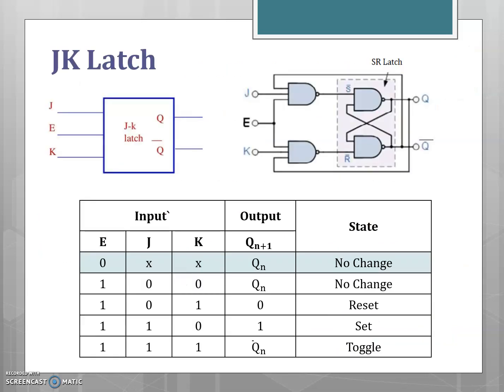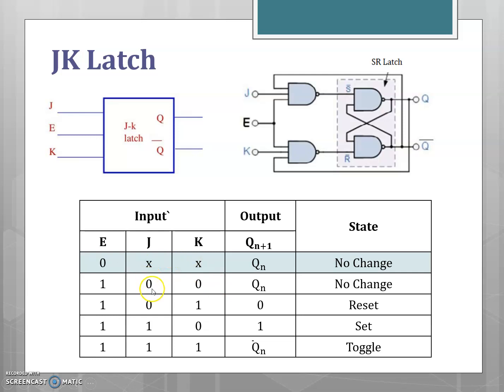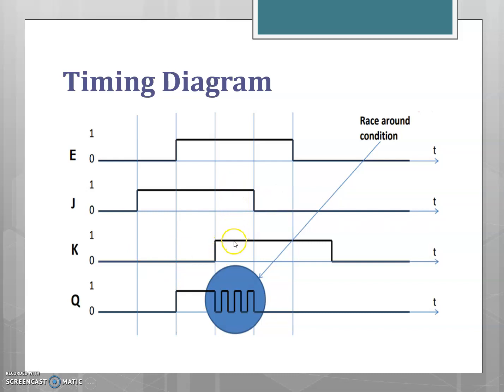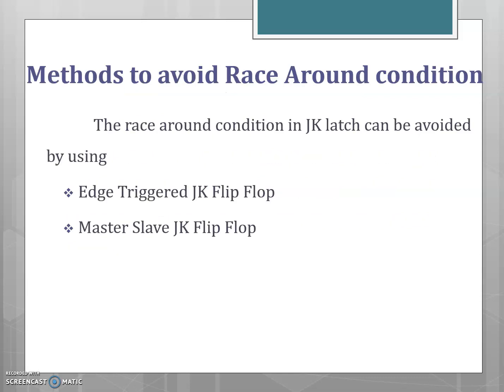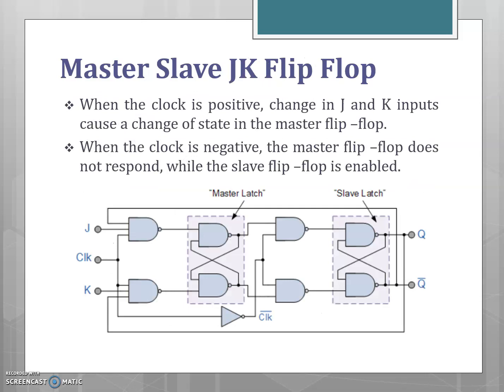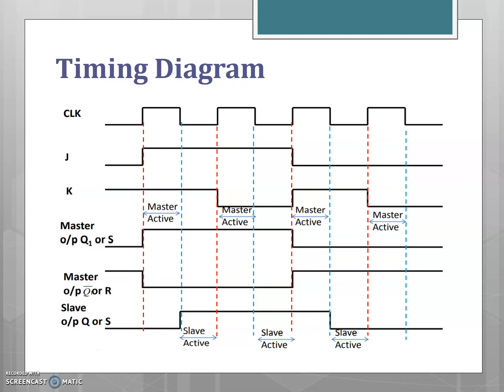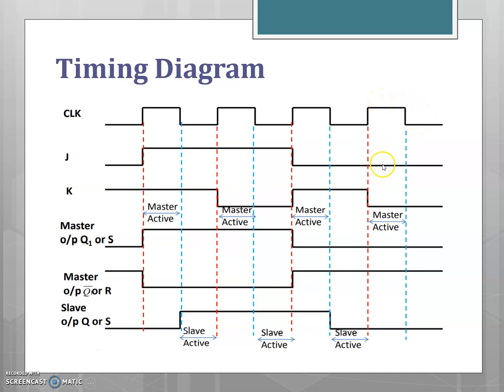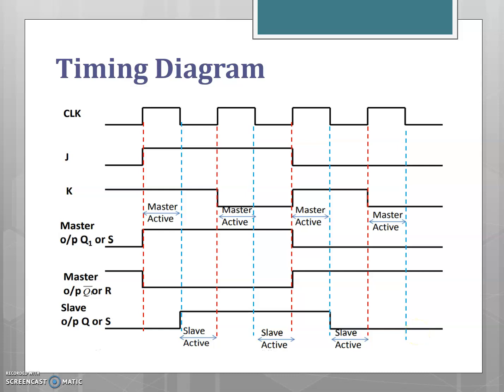Race Around Condition, Master Slave Flip - Flop